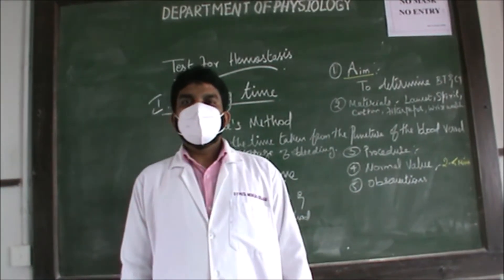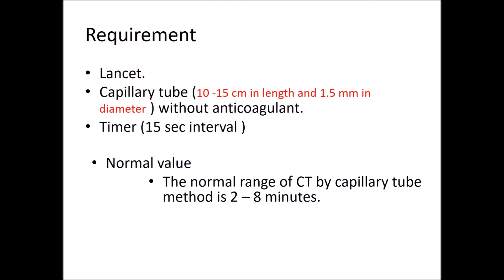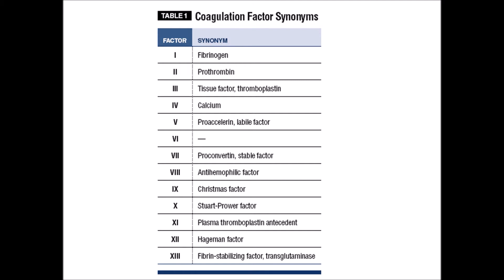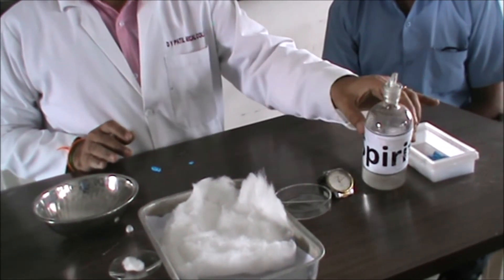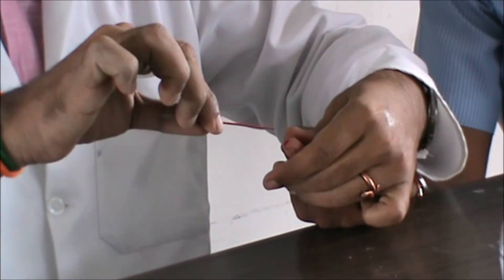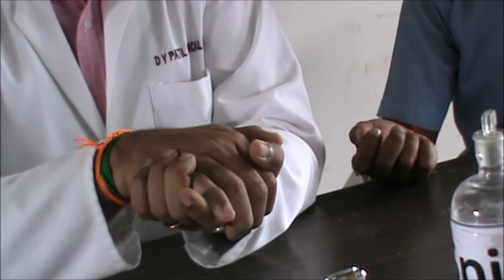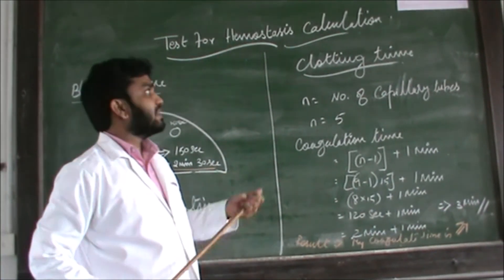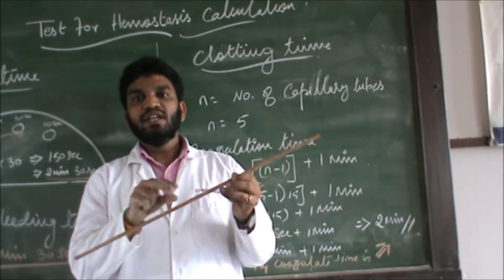Test hemostasis Clotting Time by Pandian M. follow on Instagram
This Video For all Medical Students Physiology MBBS BDS BAMS BHMS BPTH MEDICAL PHYSICS# NURSING# ABO BLOOD GROUPING# PRACTICAL APPLIED# NORMAL VALUE# CLINICAL BASED#BLOOD CLOTTING ABO TEST FOR HEAMOSTASIS#cLOTTING FACTORS# HEMOPHILIA# SYSTEM#ABO#erythroblastosis fetalis#BLOOD GROUPING#MD
This channel made only based on educational purpose and whatever I uploading in this is channel for Practical Point of view of all Medical Students as follows MBBS BDS BAMS BHMS PRECLINICAL PARACLINICAL OTHER MEDICAL COURSES#PHYSIOLOGY#BPTH#MDS#MANY OTHER SCIENCE AND MEDICAL RELATED COURSES. follow on Instagram

இந்த சேனல் கல்வி நோக்கம் அடிப்படையில் மட்டுமே செய்யப்பட்டது மற்றும் நான் இந்த பதிவேற்றும் என்ன அனைத்து மருத்துவ மாணவர்கள் நடைமுறை புள்ளி வழி உள்ளது MBBS BDS BAMS BHMS PRECLINICAL PARACLINICAL OTHER மருத்துவ படிப்புகள் உடலியல் பிபிடிஎச் # எம்டிஎஸ் # பல அறிவியல் மற்றும் மருத்துவ தொடர்பான படிப்புகள்.